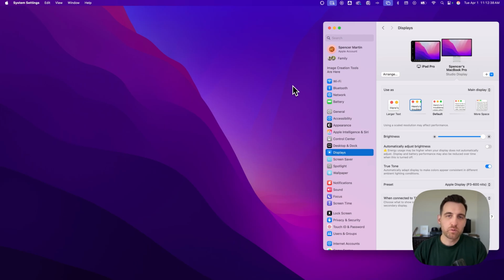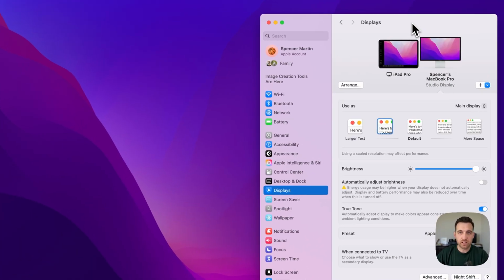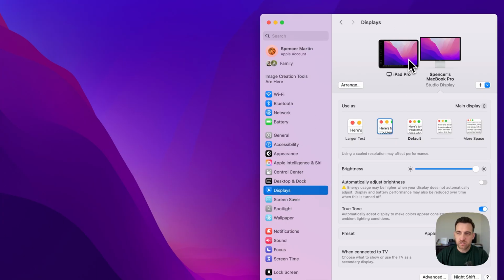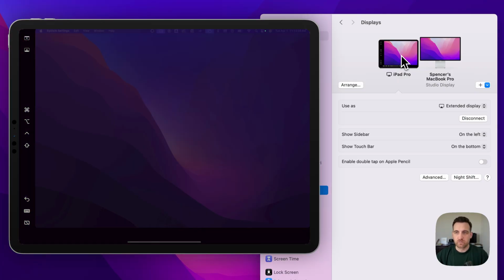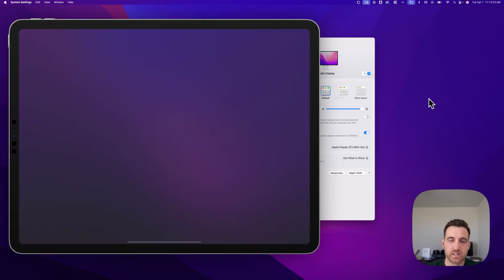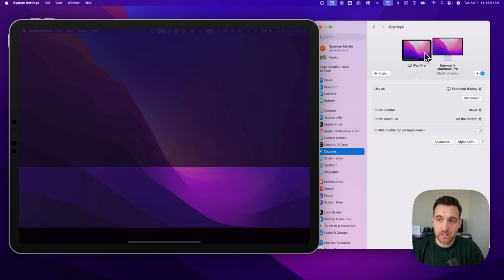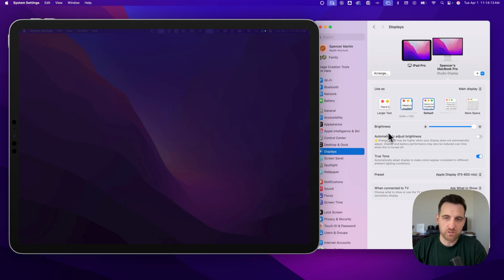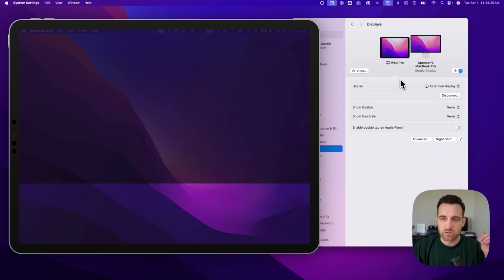How to Remove Sidebar on iPad in Sidecar Mode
In this Mac tutorial, learn how to remove the sidebar on iPad in Sidecar mode when using iPad as a second display.

Convert HEIC to JPG with this iOS Shortcut!